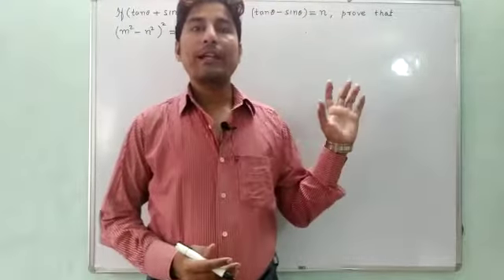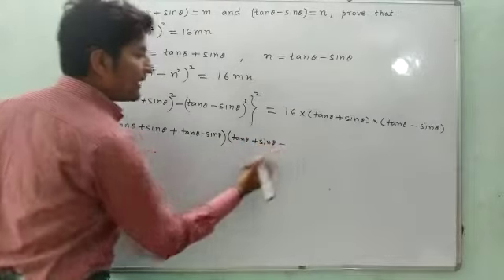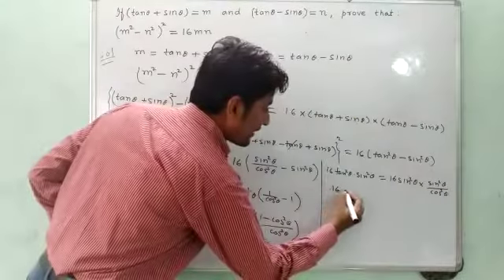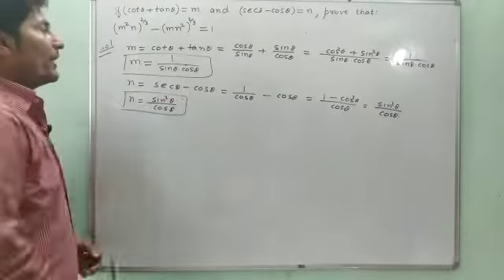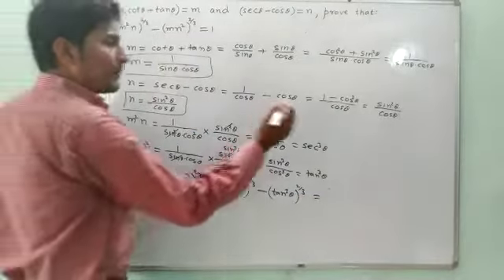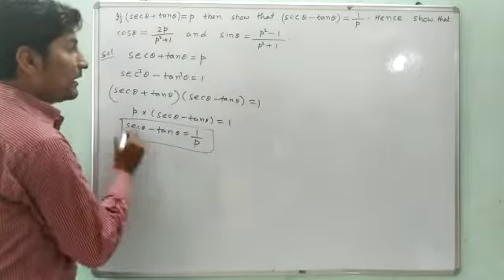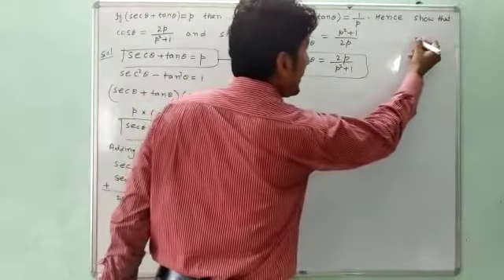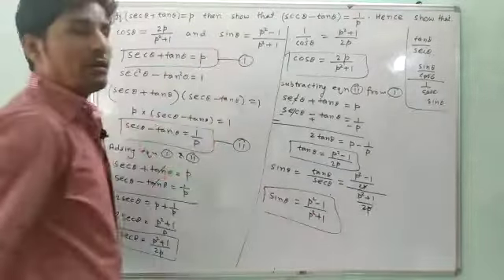HOTS Trigonometry Part2 / CBSE / ICSE